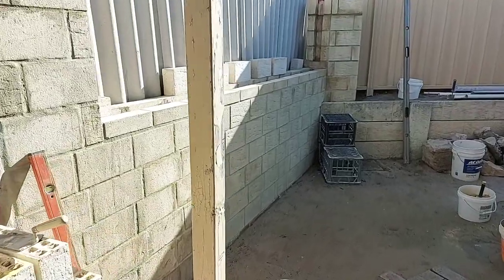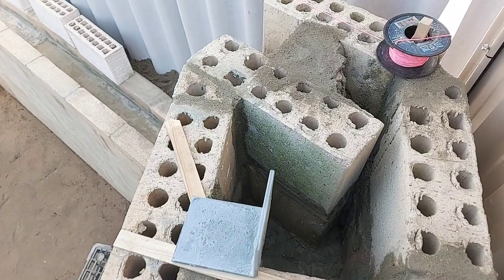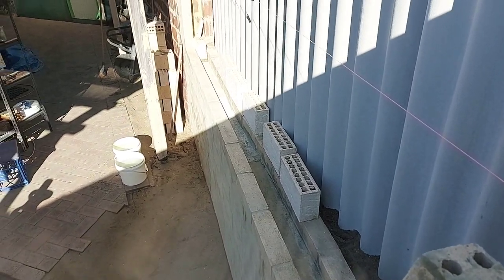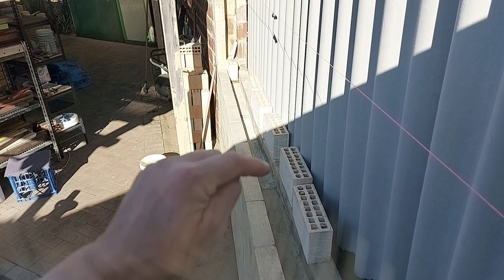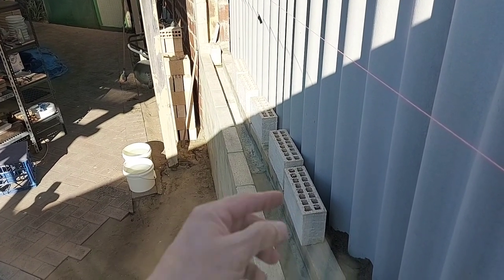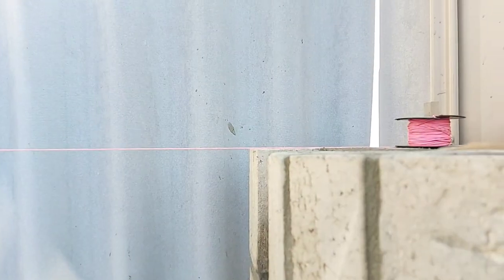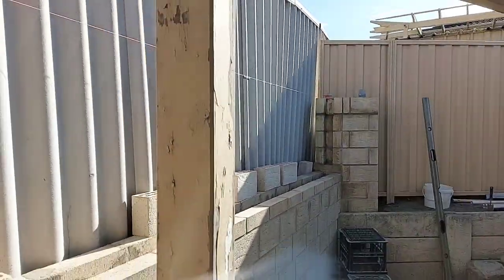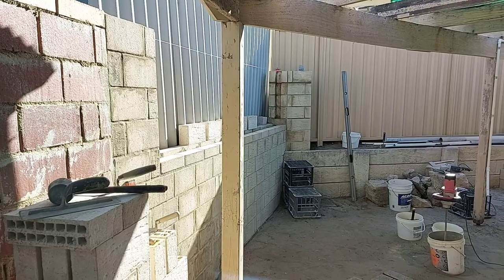What's Aaron up to part 5.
Nearly finished guys. Just an update video for my overseas friends.